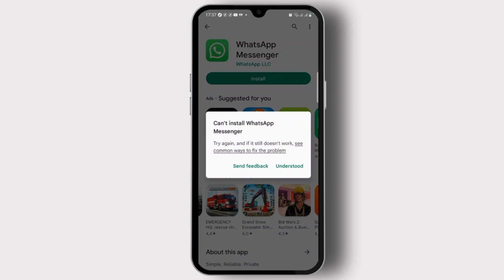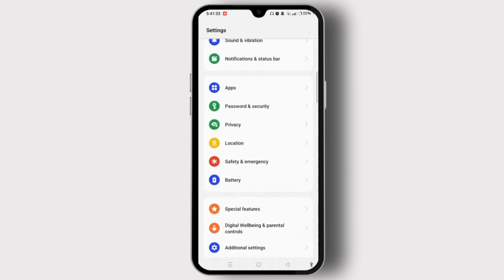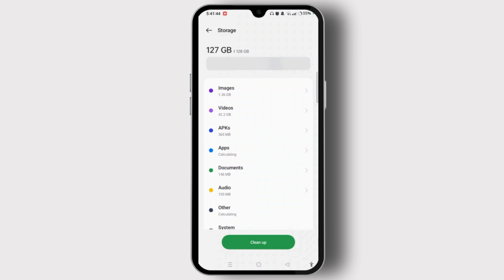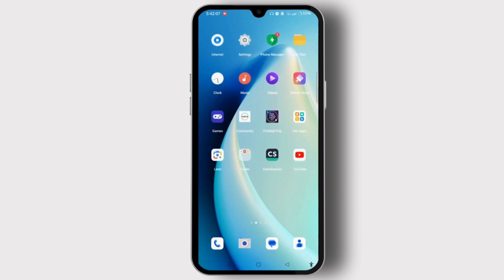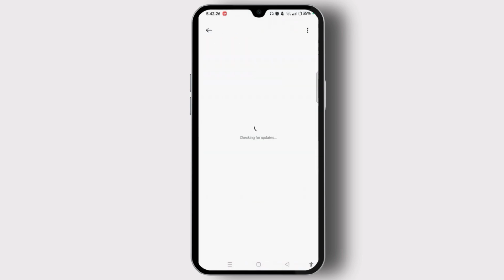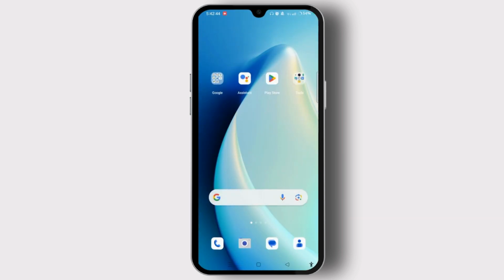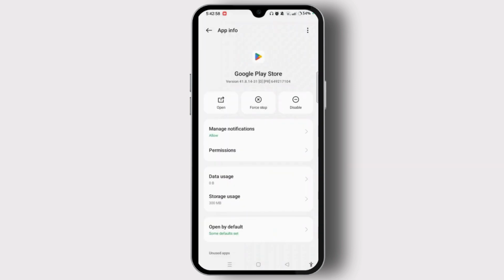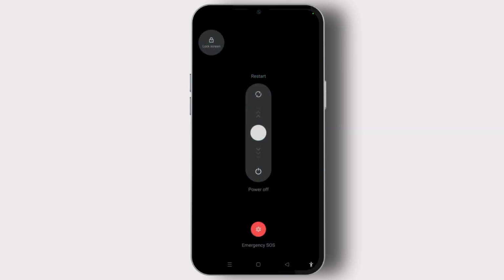How to Fix WhatsApp Not Installing From Play Store on Android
Struggling with the issue of WhatsApp not installing from the Play Store on your Android device? This step-by-step tutorial will guide you through fixing the problem, whether it's an installation error or compatibility issue.

In this video, you’ll learn how to address common issues related to installing WhatsApp on Android devices. We’ll cover troubleshooting steps for the error messages and guide you through potential fixes for older Android versions.

Timestamps:
0:00 Introduction
0:50 Common Installation Errors
1:24 Fixing WhatsApp Installation Issues
1:08 Alternative Installation Methods